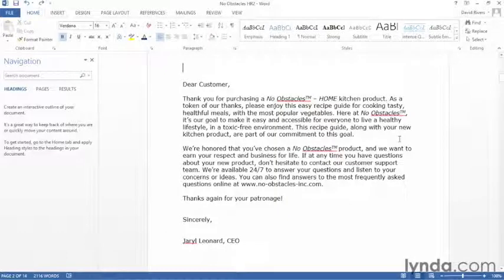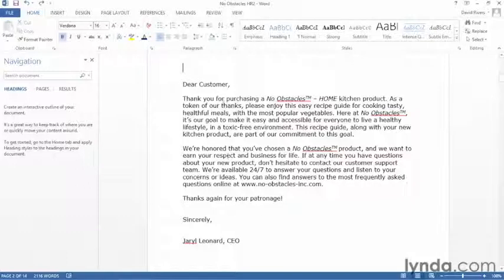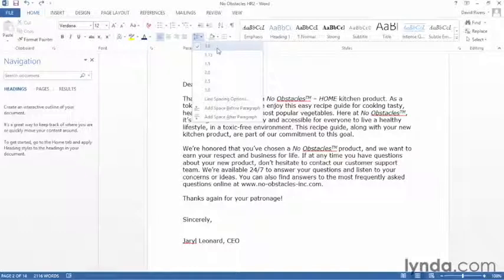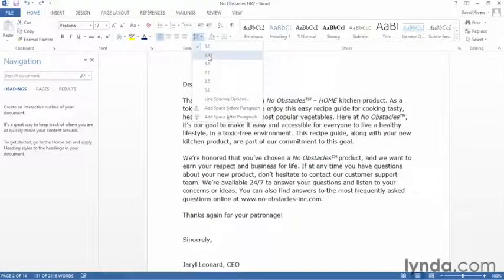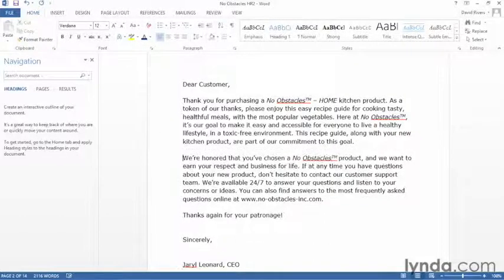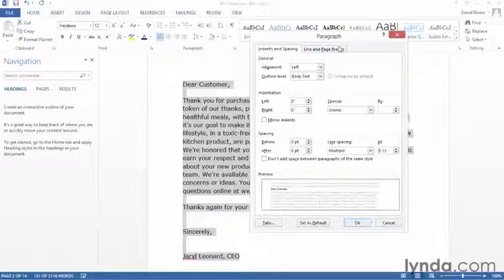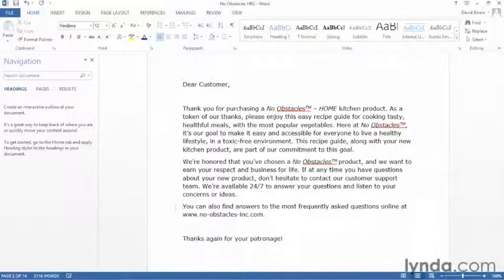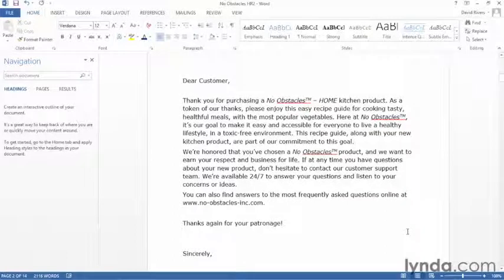Using Paragraph Formatting: Linespacing